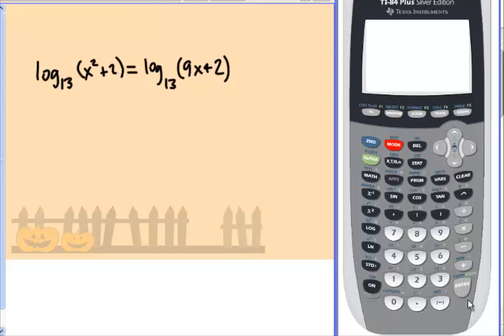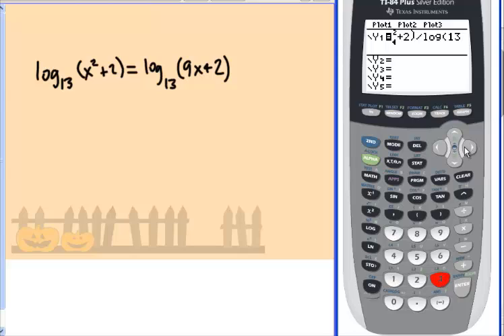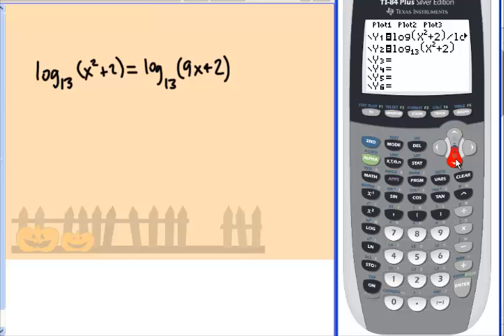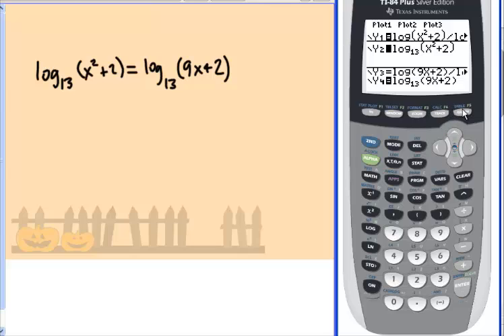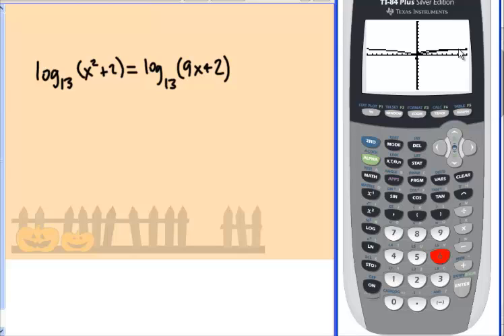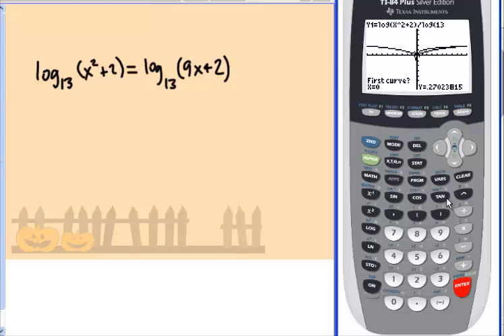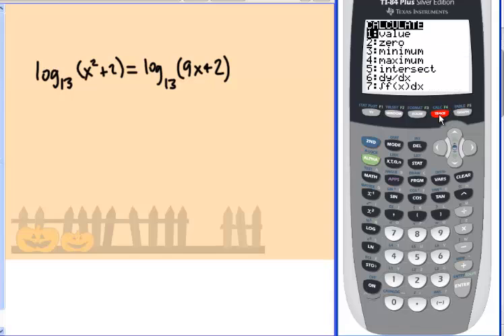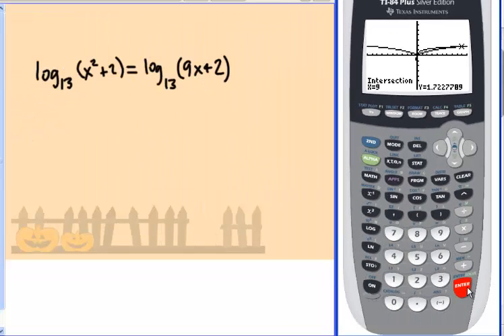Solving Logarimthic Equations TI-83/84 Using the Change of Base Formula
Solving Logarithmic Equations on TI-83/84 using the change of base formula.